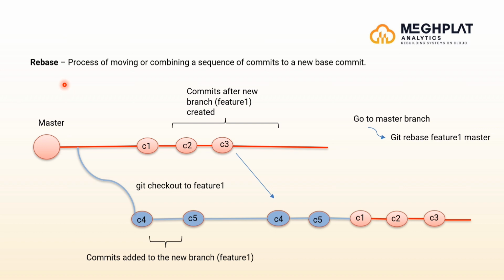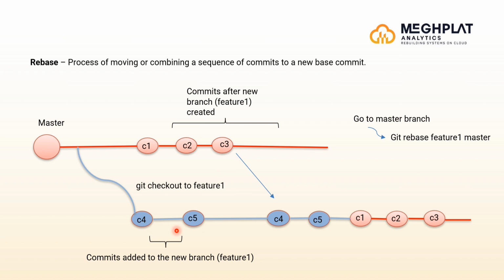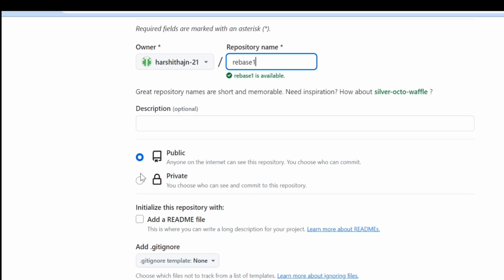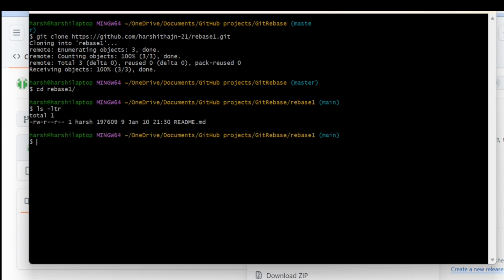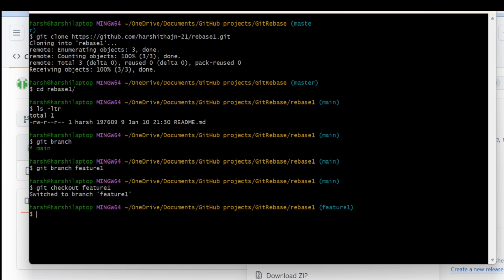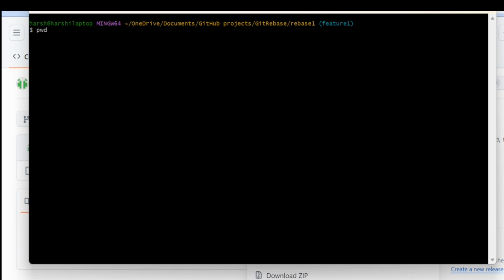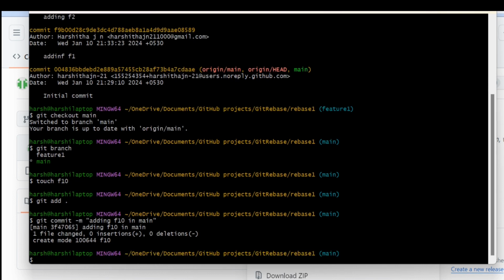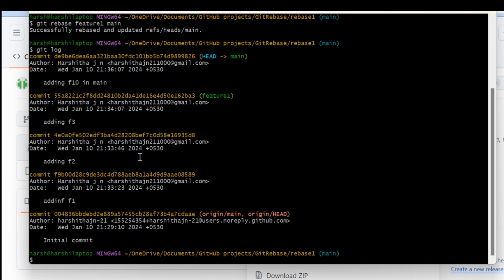Git Rebase | Git [2024] | Basics of Data Engineer Course | Meghplat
🌟 Mastering Git Rebase: Rewriting Your Commit History with Precision 🚀

Welcome to our guide on Git Rebase, your key to rewriting commit history with precision and finesse! In this comprehensive tutorial series, we'll unravel the intricacies of Git Rebase and unveil how it empowers you to streamline your commit history, resolve conflicts, and create cleaner, more maintainable codebases.

📌 What You'll Discover:
- Understanding Git Rebase: Gain insights into the concept of rebasing in Git, allowing you to reapply commits on top of another branch, resulting in a linear history.
- Interactive Rebase: Learn how to perform interactive rebases using Git commands, enabling you to squash, edit, reorder, and even drop commits to craft a more coherent commit history.
- Conflict Resolution: Explore strategies for resolving conflicts during the rebase process, including manual conflict resolution, aborting, and skipping problematic commits.
- Practical Use Cases: Discover real-world scenarios where Git Rebase shines, from cleaning up feature branches before merging to maintaining a clean and organized commit history for long-term project maintenance.

🎓 To Whom This Course Is For:
This tutorial caters to developers, data engineers, and enthusiasts eager to harness the power of Git Rebase for optimizing their commit history and streamlining their workflow. Whether you're new to rebasing or seeking to enhance your proficiency, this guide equips you with the knowledge and skills needed to wield this powerful tool effectively.

👩‍💻 Let's embark on a journey to mastery with Git Rebase!